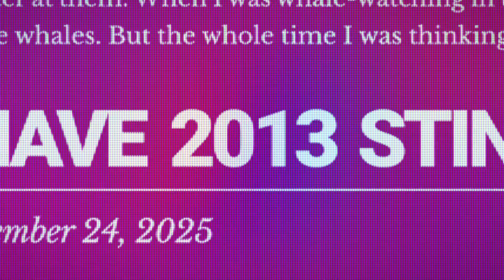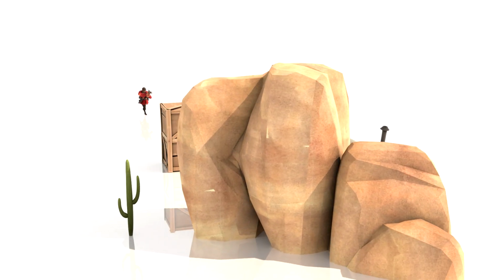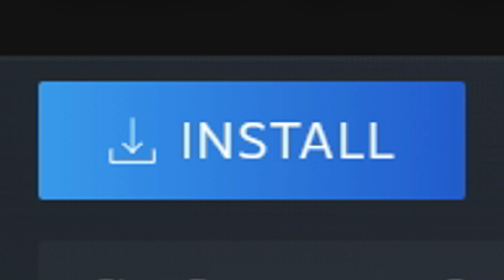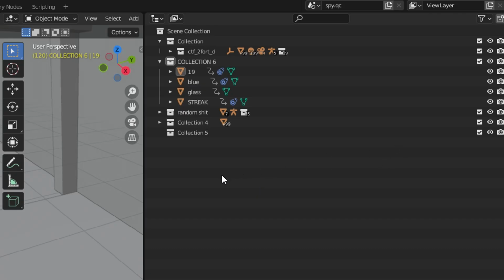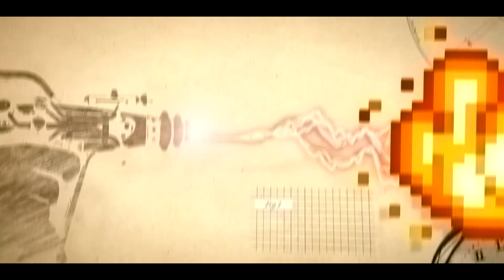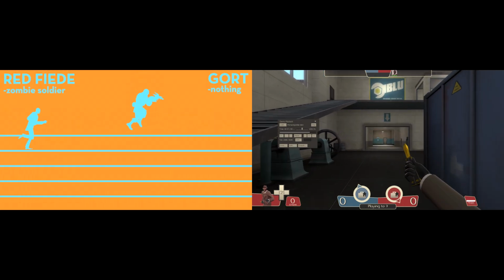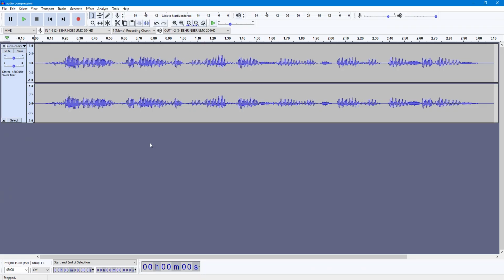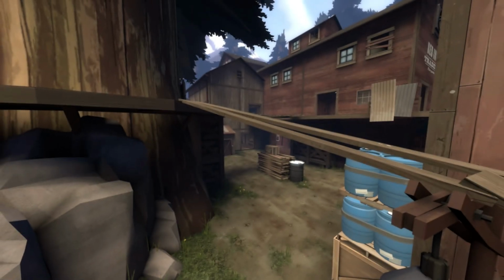Why TF2 Videos Take So Long To Make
Play Enlisted for FREE on PC, Xbox Series X|S and PS®5
Follow the link to download the game and get your exclusive bonus now. See you in battle!

i guess the title should be "why MY tf2 videos take so long to make"
actually no it would be better if it were "why i should stop being lazy"
thanks for watching. i feel i should reiterate this but i absolutely don't consider myself an expert in any form in any of these programs. this is merely a breakdown, not a tutorial video. you can follow my advice or whatever, but in some cases it may not be that good and what i say should not be treated as like, the best possible way to do something. that said i obviously appreciate your nice comments thank u guys lol

timestamps for stuff:
00:00 intro
01:00 what i make video with
01:43 wii
04:32 2fort zombies
05:37 datamoshing
06:05 file managing
06:32 gmod demo
06:47 killstreak exploding
07:37 gort
07:48 crumpled paper
08:25 bison video intro
10:49 bison video intro sound
12:47 bison video outro
13:49 why some video take so long
14:19 low bitrate
14:41 small announcement + patreon shill section
16:22 cut content
17:44 funny moment (loud)
18:36 timelapses
20:07 close

various tutorials that helped me a ton (there are obviously more but these are the ones i explicitly mention in the video):

also i should probably mention if u want to get it into tf2 blender check out anything by hisanimations i probably should have talked about it in the video but i forgot sorry